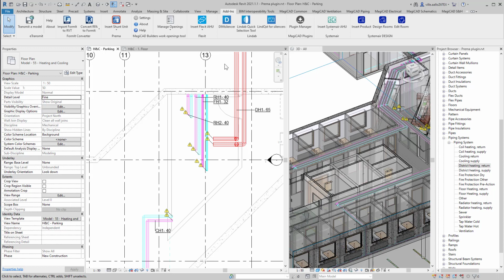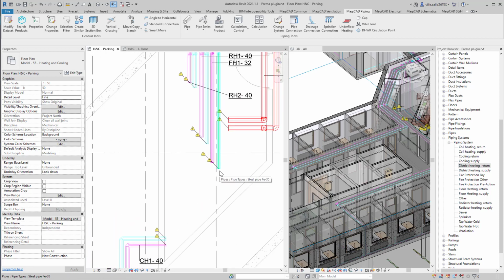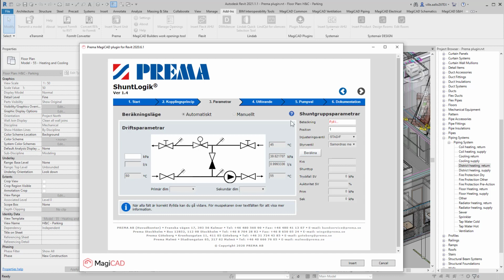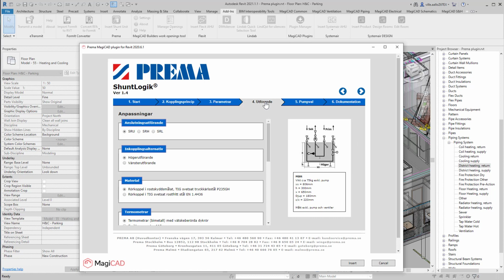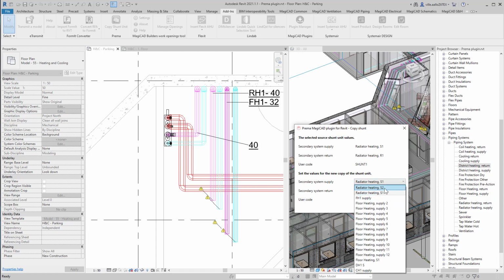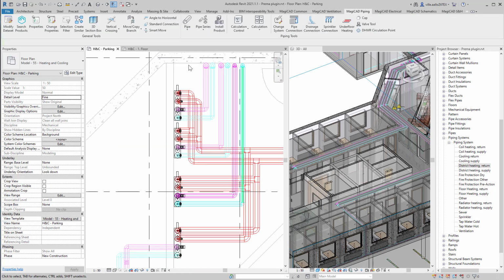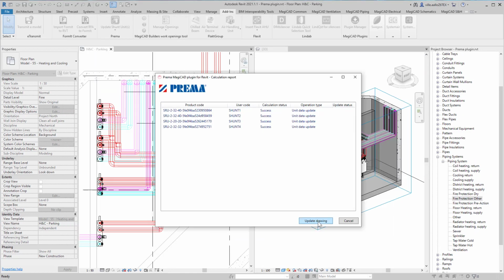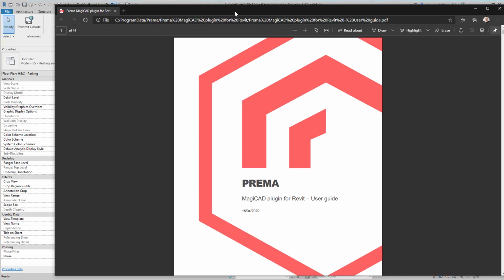Prema MagiCAD Plugin for Revit